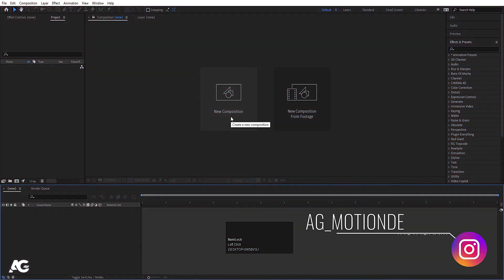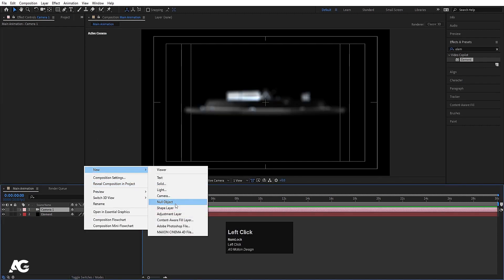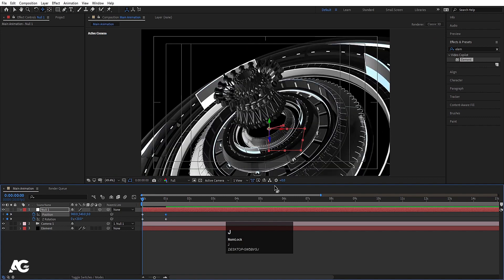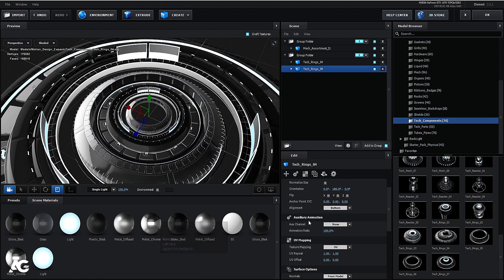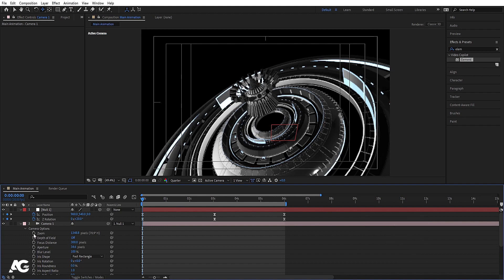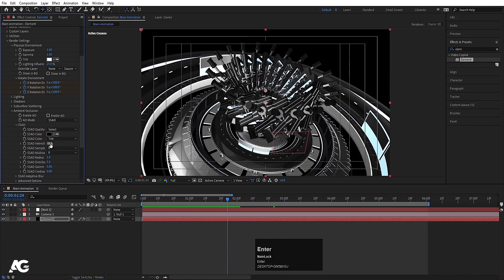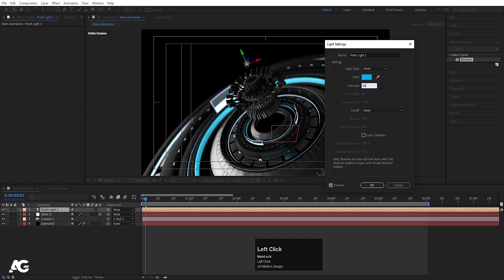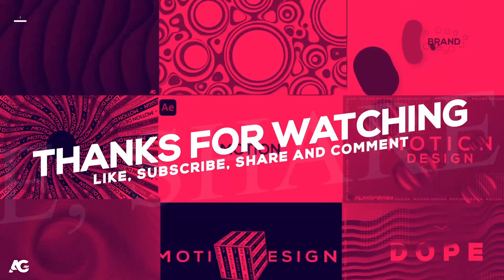Sci-Fi Animation In Element 3d - After Effects Tutorial - Element 3D.